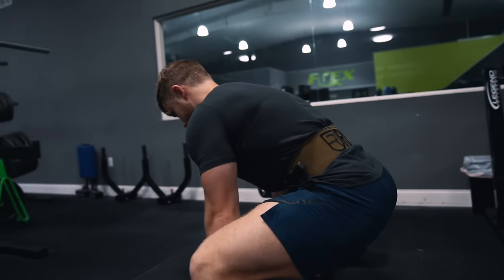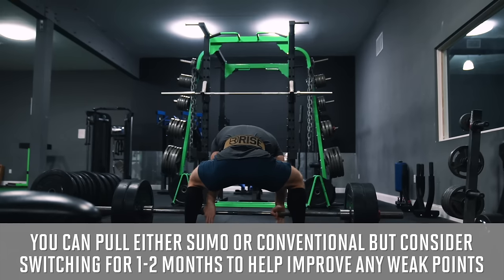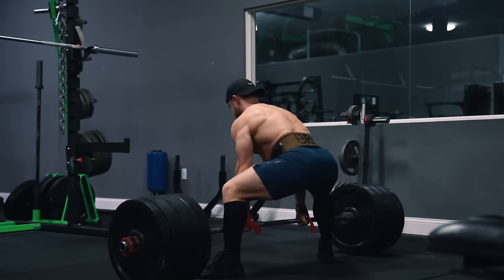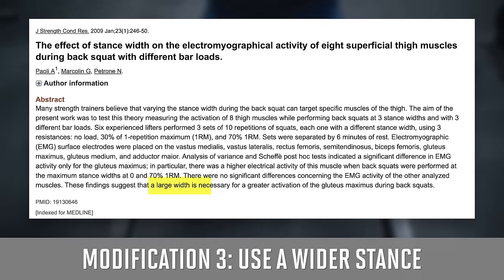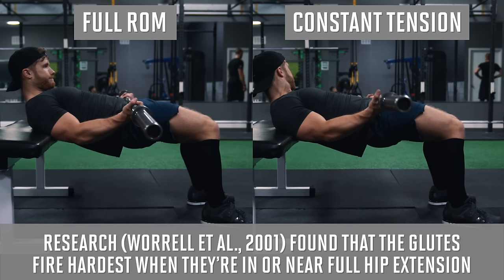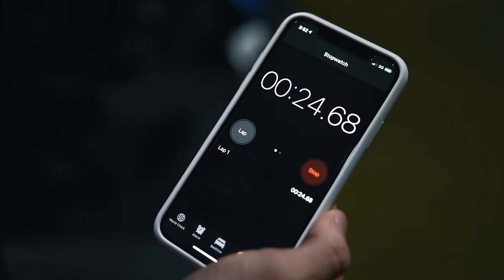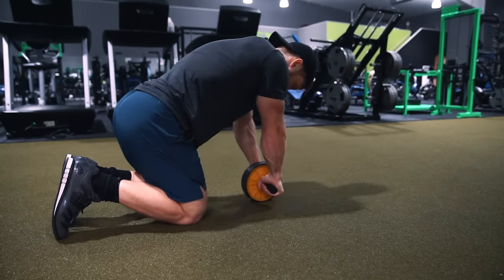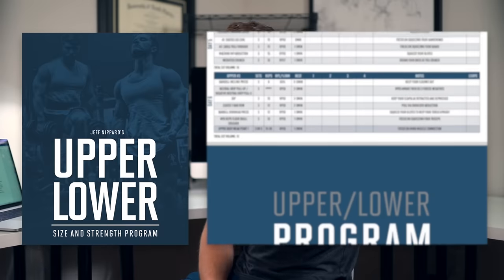The Best Posterior Chain Focused Leg Day (Glutes, Hamstrings, Lower Back)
1. Trying one of my training programs

SOURCES ▹

MUSIC
‣ Ryan Little - Day 1

Filmed by Rashaun R and edited by us both using Final Cut Pro X and Sony A7R3